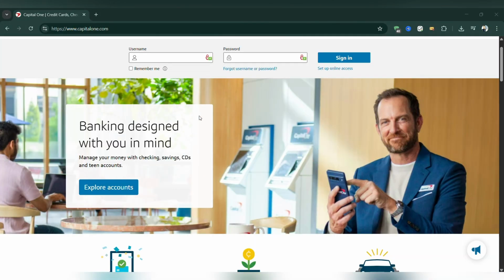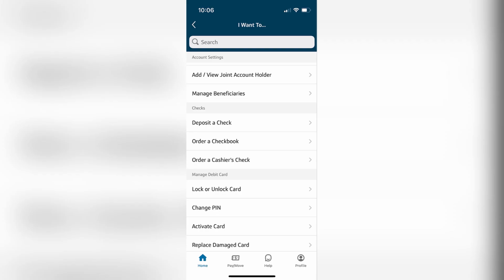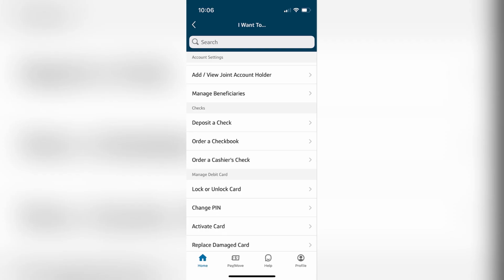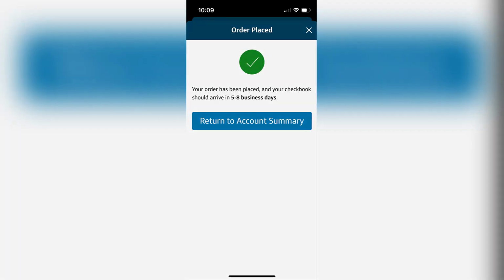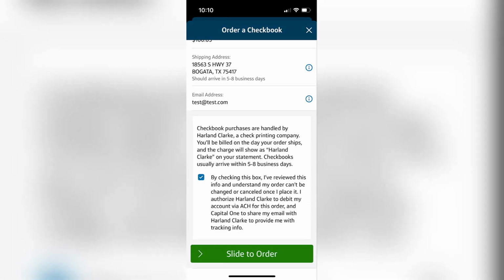How to Get a Voided Cheque from Capital One | Easy Step-by-Step Guide 2026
How to get a voided cheque from Capital One is explained step by step in this clean and simple banking tutorial. 🏦📄 If you need a voided cheque for direct deposit, payroll, bill payments, or linking a bank account, this guide shows you the correct way to get it from Capital One.

In this video, you’ll learn what a voided cheque is, why it’s required, and how to get one using your Capital One checking account. We explain how to download or generate a voided cheque through Capital One online banking, how to use a direct deposit form as an alternative, and what information must be visible.

This tutorial also covers common issues like not having a physical cheque, where to find your routing and account numbers, and how to safely share a voided cheque without risking your account security. ⚙️ You’ll learn the fastest method depending on whether you use the Capital One app or website.

Whether you’re setting up direct deposit or automatic payments, this step-by-step guide helps you get a voided cheque from Capital One quickly and safely. ✅